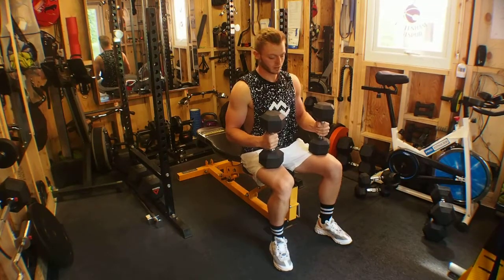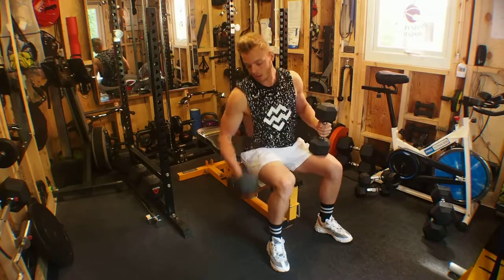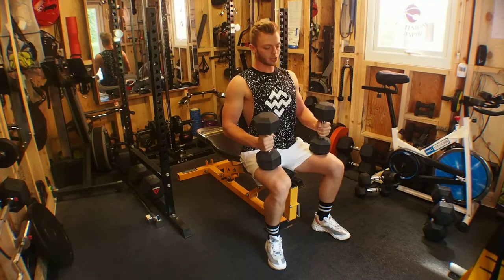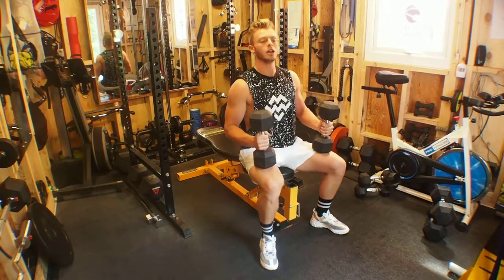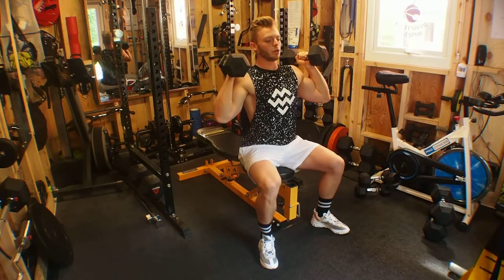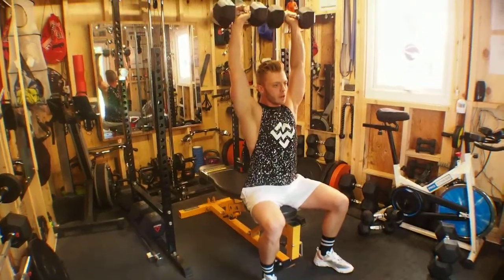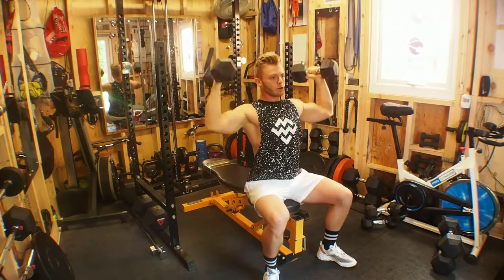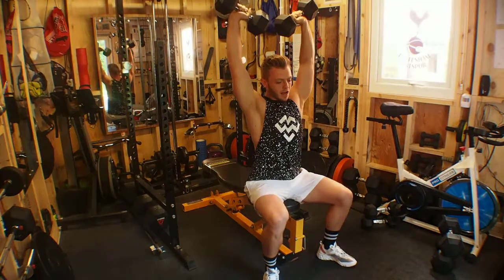SEATED DB OH SCOTT PRESS